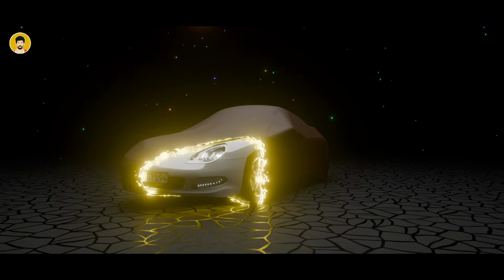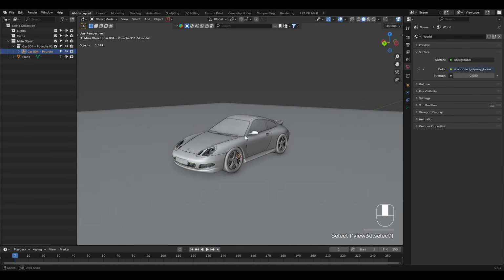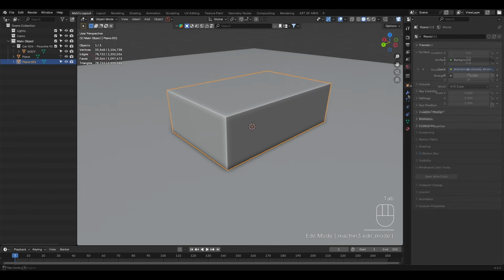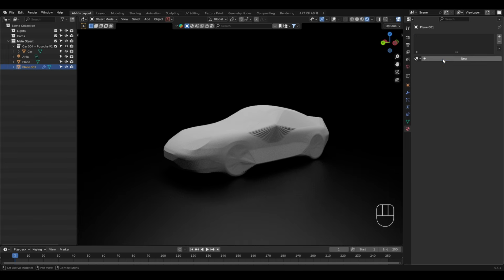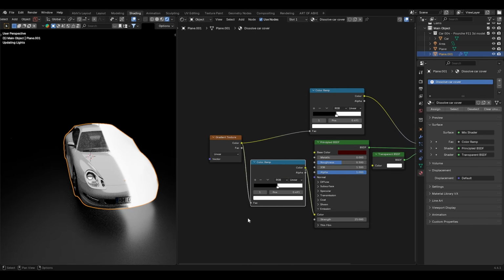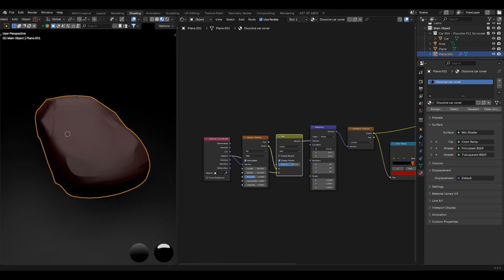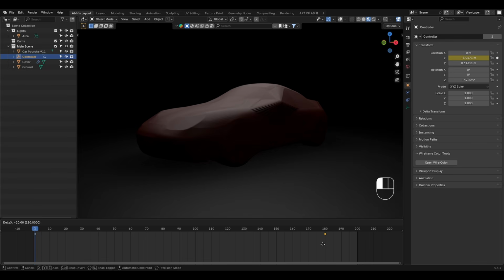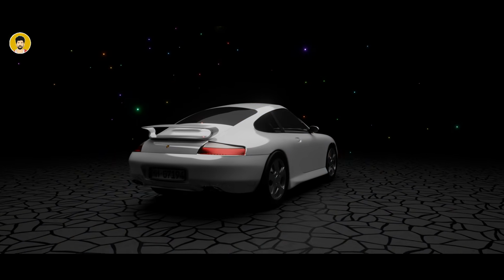Procedural Car Reveal Effect in Blender | AOATutorials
In this Blender 4.4.1 tutorial, we’ll create a super easy and stylish Car Reveal Effect using shader nodes, simple geometry, and a controller empty object.

We'll walk through setting up the scene, creating a custom car wrap with a gradient reveal effect, adding lighting, animating the reveal using an empty, and finishing with a clean camera movement — all inside Blender 4.4.1.

🧰 Tools Used:
Blender 4.4.1
Shader Nodes
Empty Object Controller
Animation Timeline

📢 If you recreate this effect, tag me on Instagram @artofabhi — I’d love to see it!
🔔 Stay creative with Art of Abhi.

Filming & Audio
🎙️ Blue Microphones Logitech